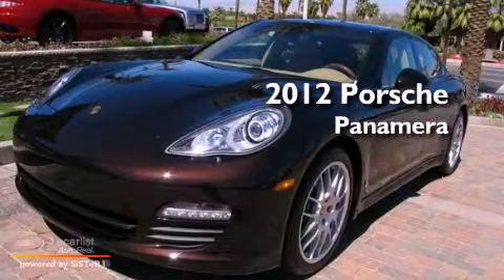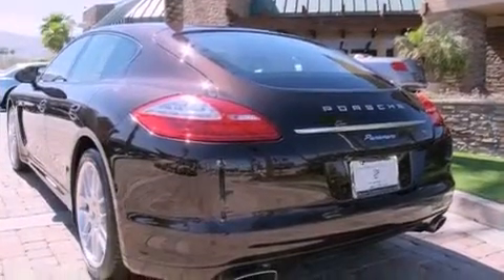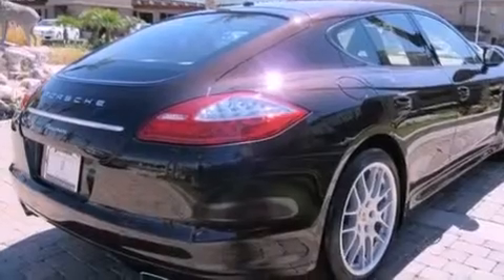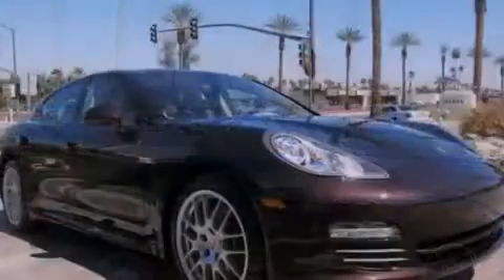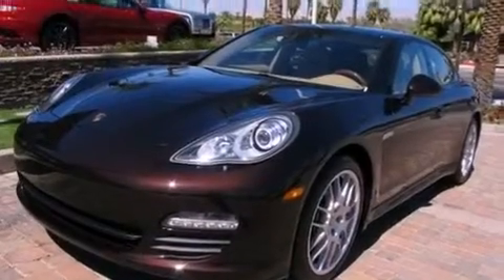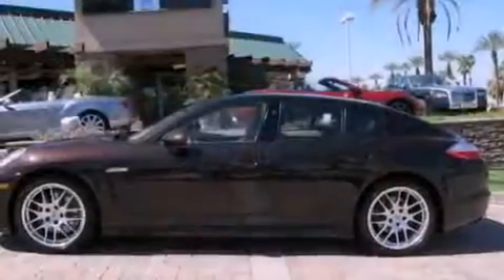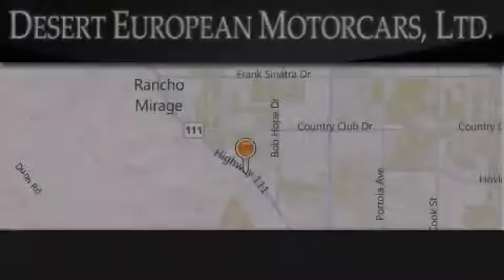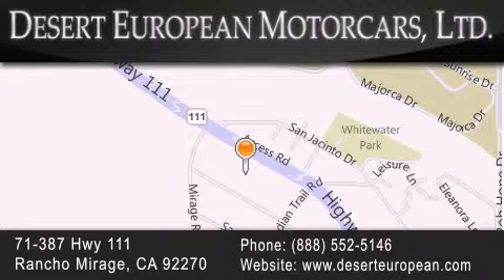2012 Porsche Panamera Rancho Mirage CA 92270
We are proud to present this 2012 Porsche Panamera .

 Year : 2012
 Make : Porsche
 Model : Panamera
 Engine : 3.6L V6 engine
 Trans . : Automatic
 Exterior : Brown
 Miles : 11
 Interior : Other
 Stock : PC070